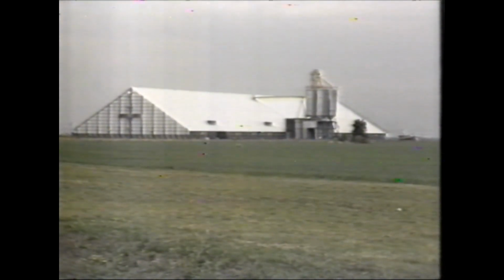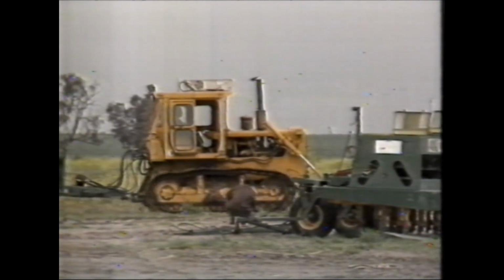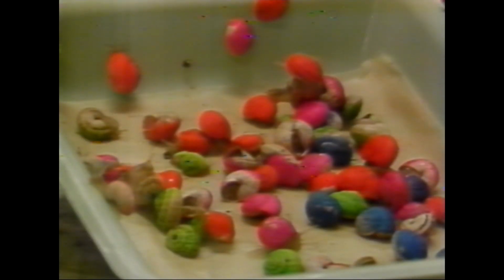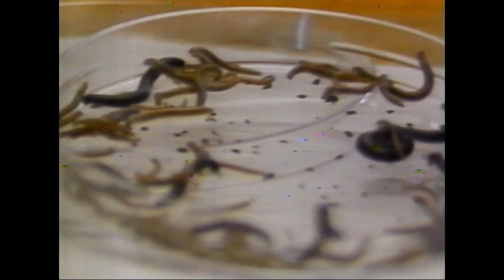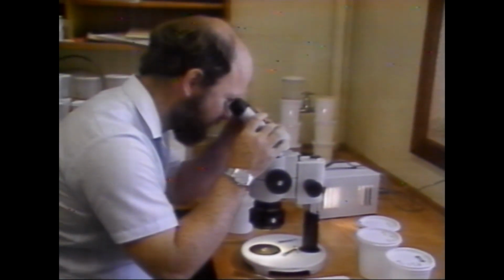Wombat - Agro's Escargot - Introduced White Snails 1982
Found on the end of a pre-recorded blank labeled "Nightmares ~ They Call Me Trinity"

This recording is intended for historical preservation.
To support our conservation efforts,
go visit the linktree
and click the "Saving up for a Betamax" button
Analogue to digital conversion is a time consuming process
as it must be done in real time.